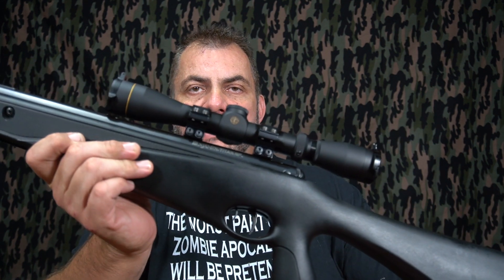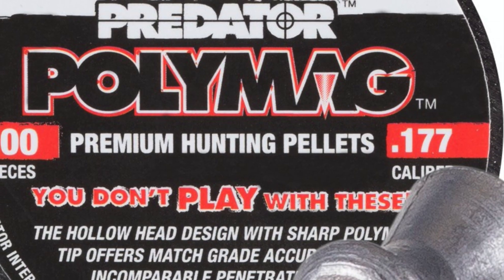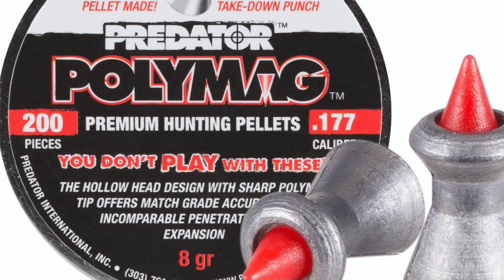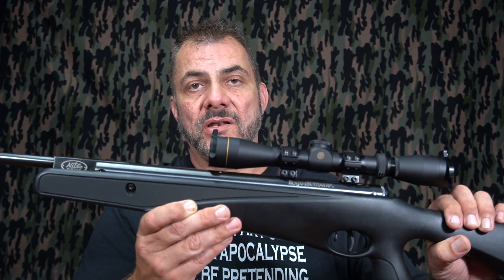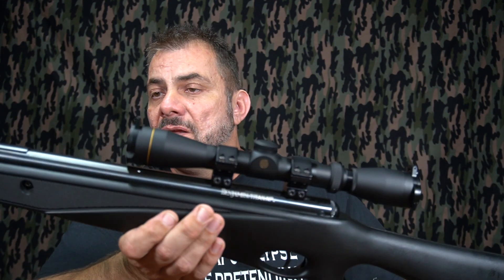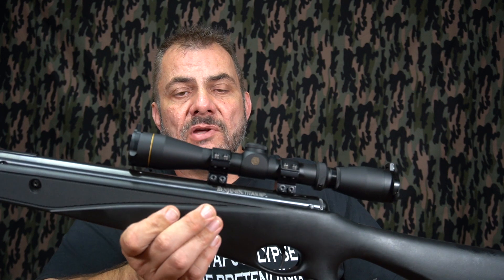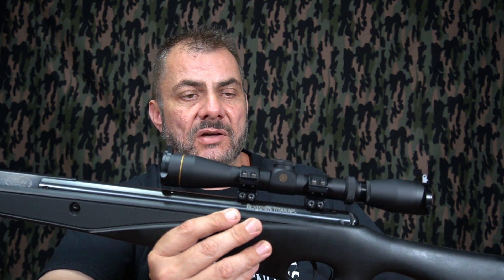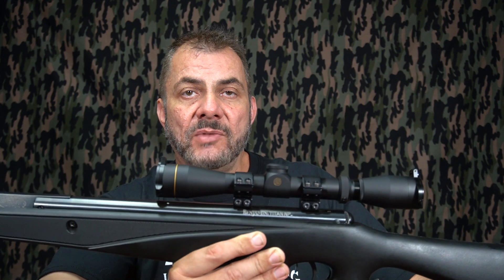Air Rifles for Preppers and Survivalists - Are they of any Use?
Why does a Prepper or Survivalist need an Air Rifle?